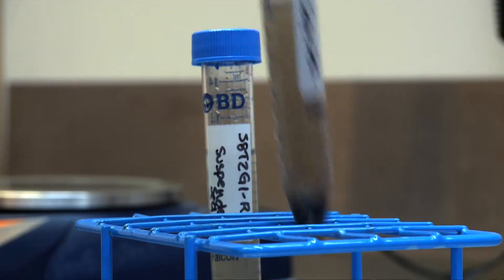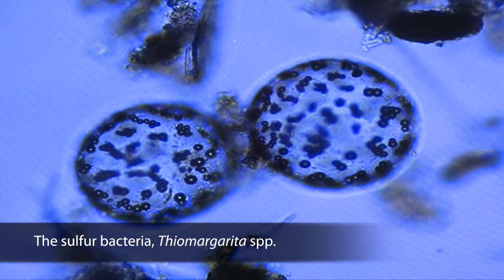NSERC-Funded Applied Research: Hard Seabed Impacts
Learn more about aquaculture, industry, bacteria, and hard seabed impacts on Canada's West Coast with Dr. Aisling Brady, North Island College researcher and biology instructor.